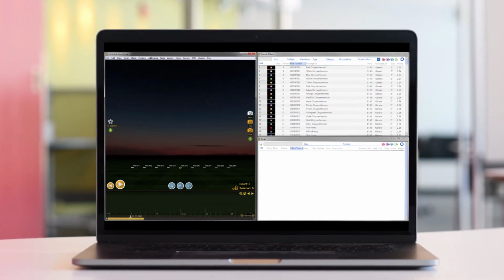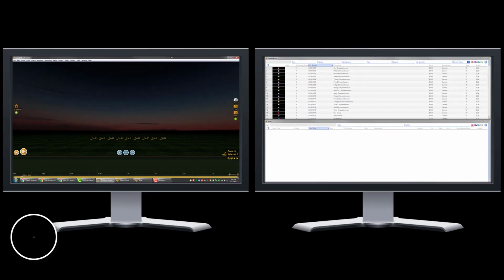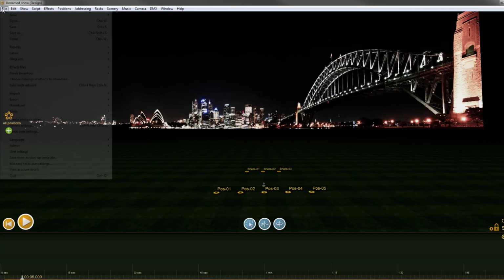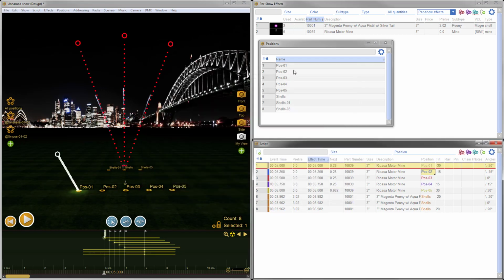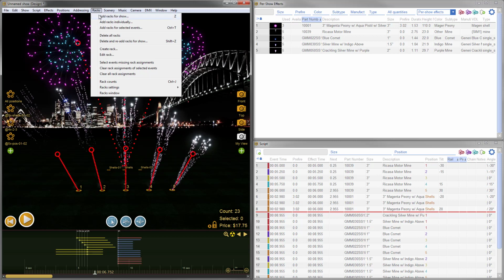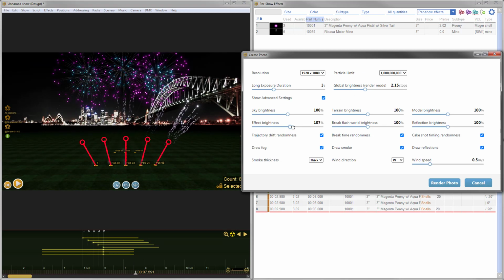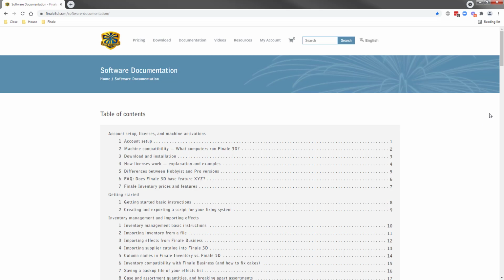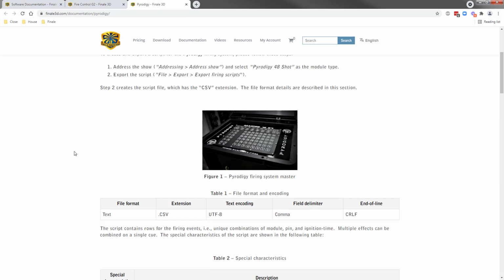Finale 3D: Release Highlights (Sep 2021)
See what's new in the latest release of Finale 3D!